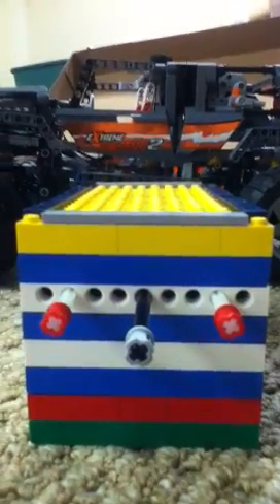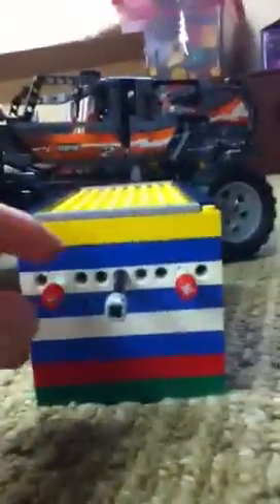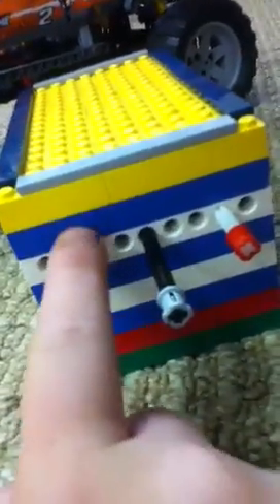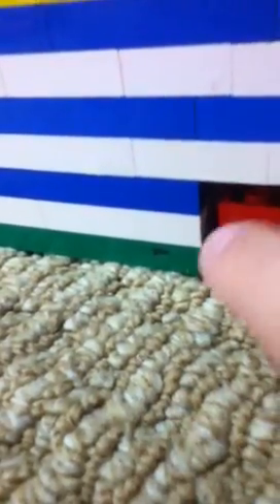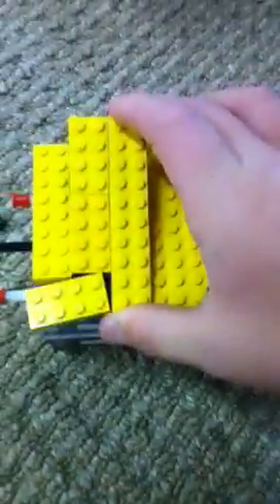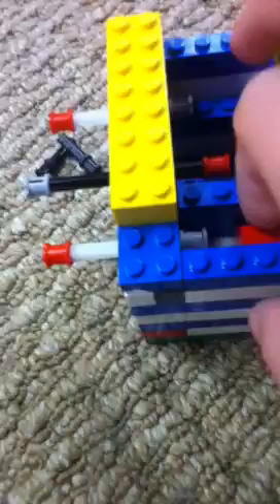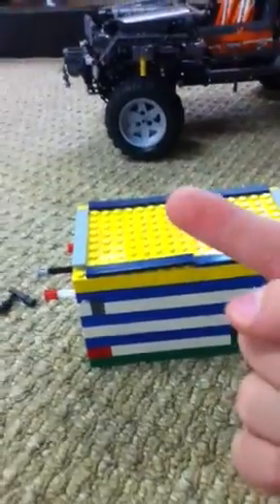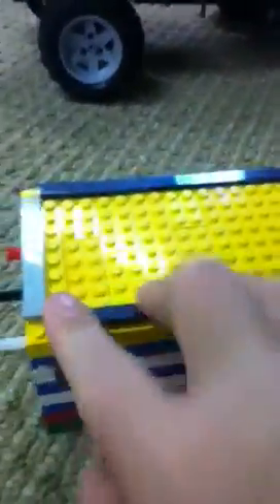Lego prize machine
Cool is all I say